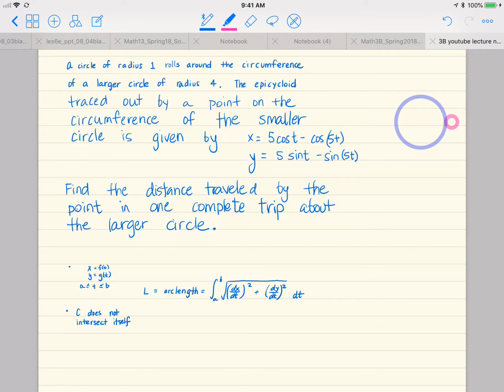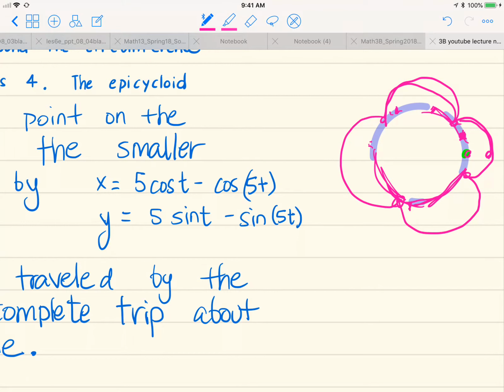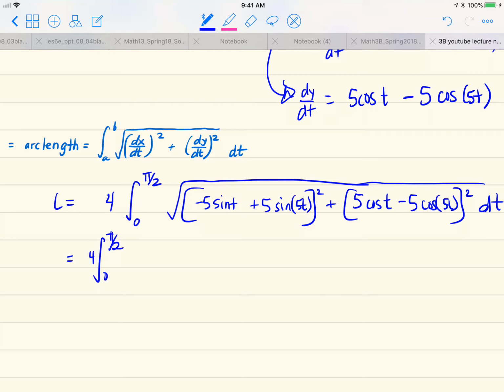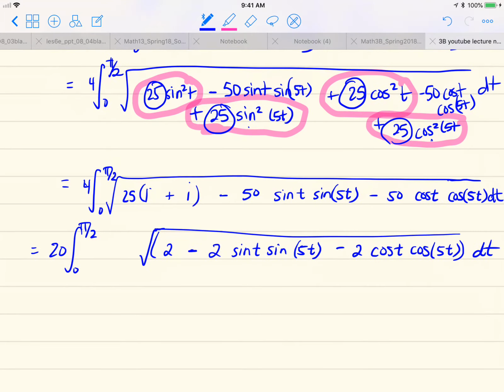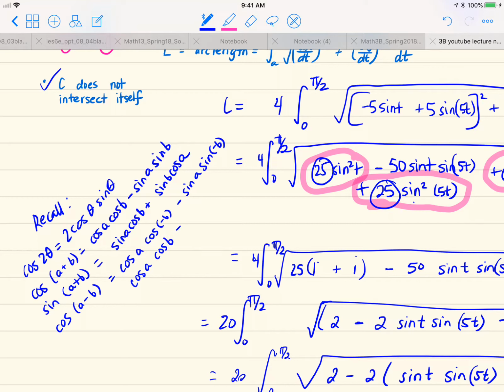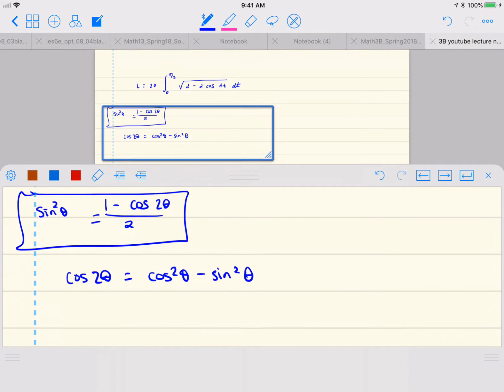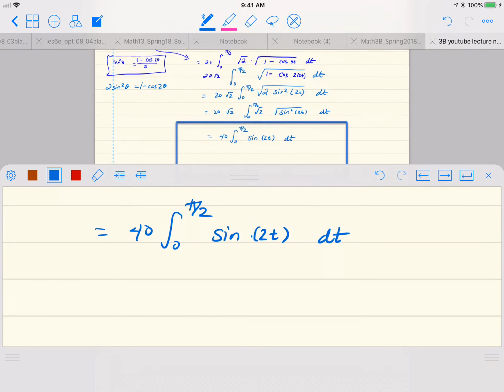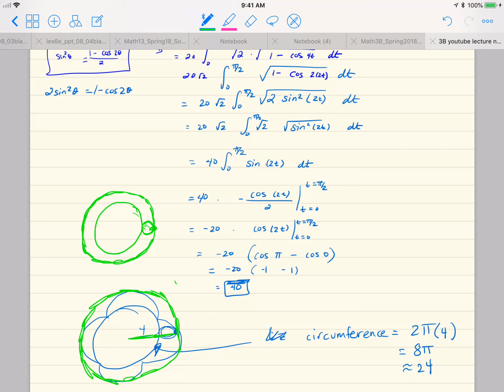3B Calculus With Parametric Curves Ex 2